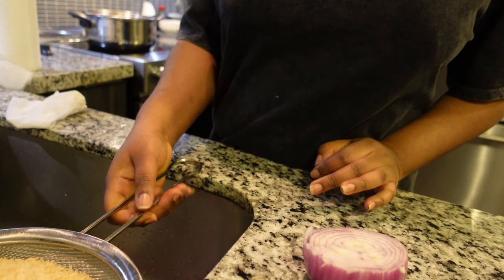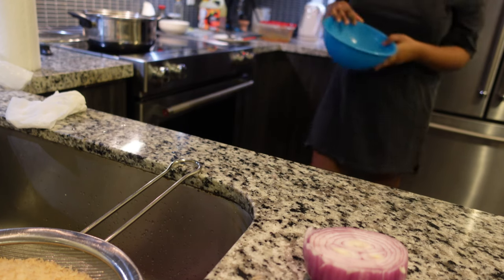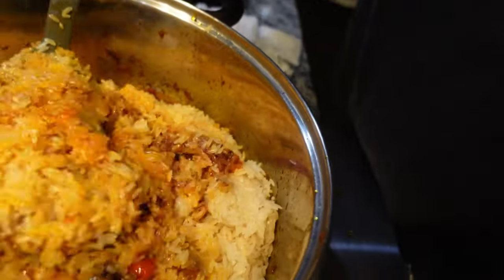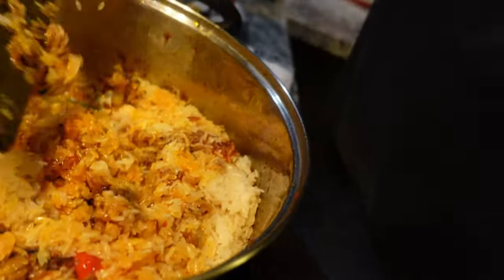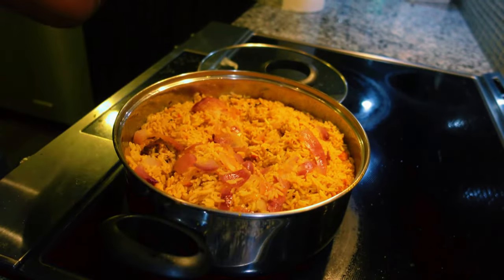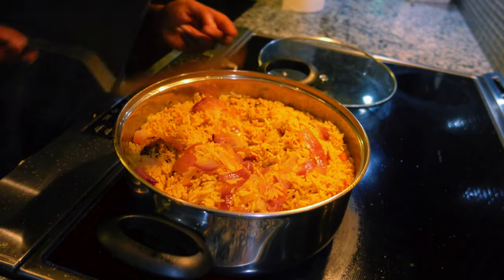How To Cook Jollof Rice (A Day In My Life Vlog)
Hello,
Welcome to my Channel My name is Befi, In this video, i am going to show you a bit of my life, cooking jollof rice/ A day in my life vlog.
  Thanks